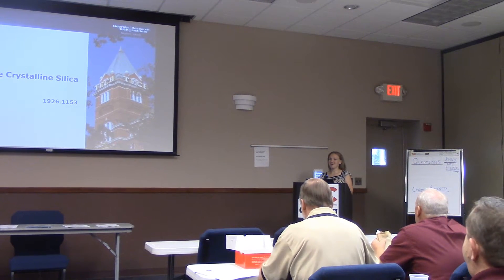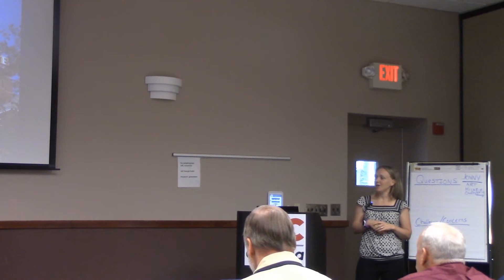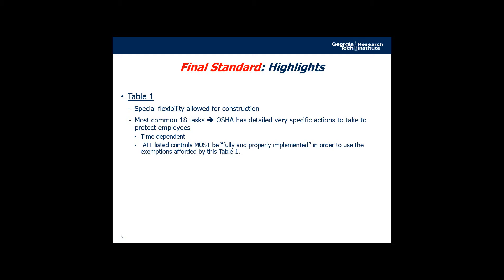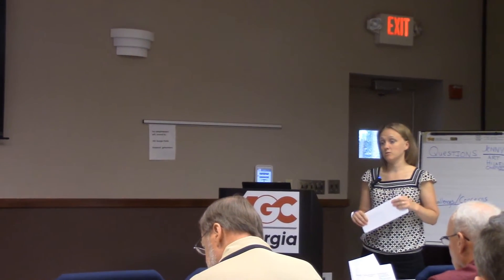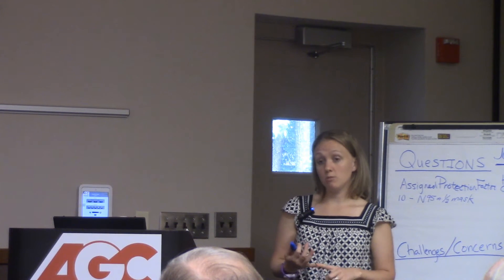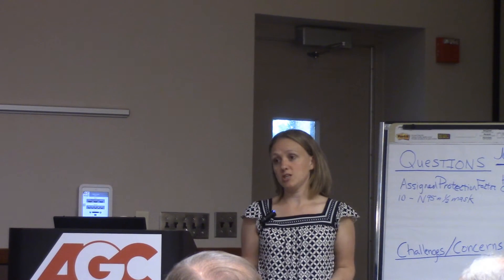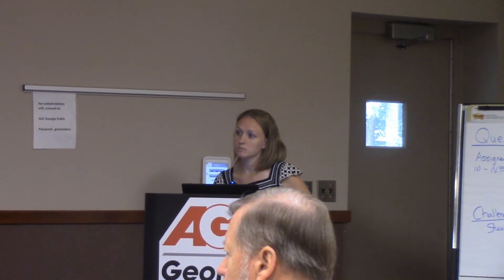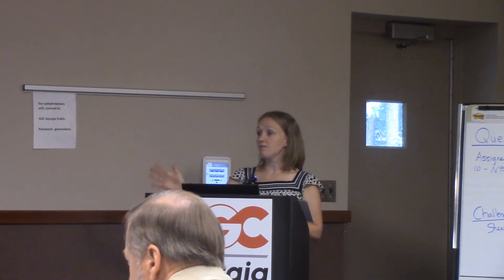Guidance on New Silica Standard for Construction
On March 25, after two decades of work, OSHA has at last issued the much-anticipated silica standard, a standard that will save the lives of thousands of construction workers who cut concrete, grind mortar or perform dozens of other tasks that expose them to respirable silica dust.

Speaker: Jenny Huolroyd, CIH, MSPH, Occuation Health Manager, Environmental, Safety and Occupational Health Programs Office at Georgia Tech